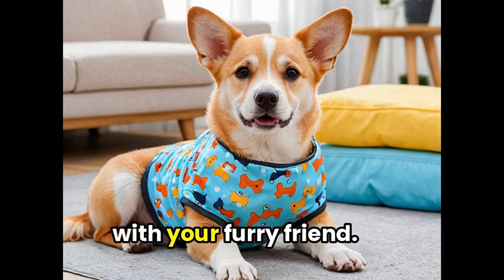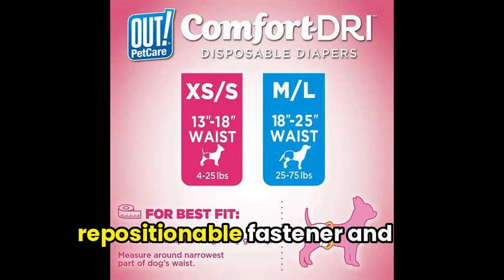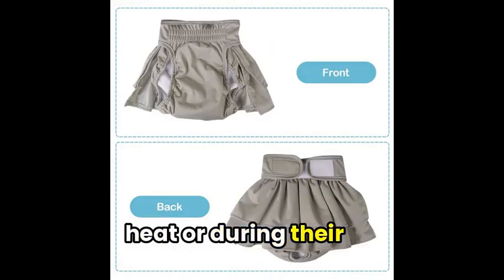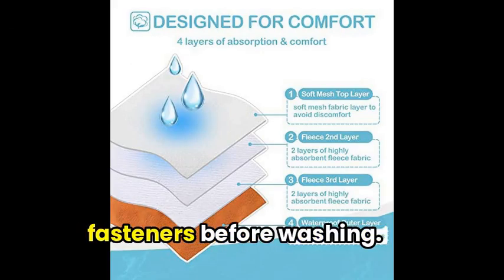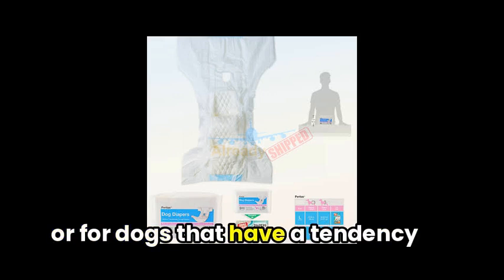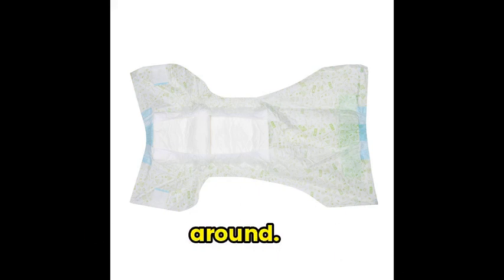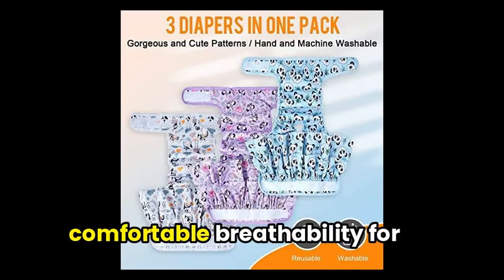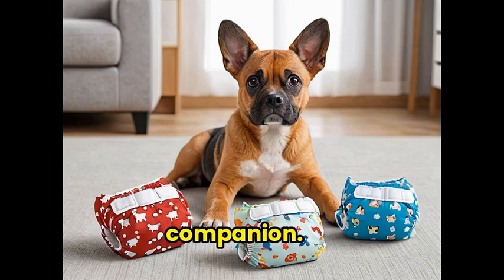The Best Dog Diapers | SERP Reviews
Dog Diapers: Our Top Picks for The Best Dog Diapers

00:00 Introduction to Dog Diapers
00:16 OUT! Comfort
00:53 Washable Dog Diapers for Female Dogs
01:43 Comfortable Disposable Dog Diapers for All Stages
02:52 Premium Reusable Dog Diapers for Female Dogs
03:21 Conclusion and Wrap-up

Say goodbye to messy outings with your furry friend! In this video, we're taking a closer look at some of the best dog diapers available on the market. From leak-proof designs to eco-friendly materials, get ready to discover the perfect solution for your pup's potty needs.

To get things started, the OUT! Petcare Comfort-Dri Diapers provide top-notch protection against pee accidents, particularly for female dogs in heat or other urinary issues. Featuring a fur-friendly, repositionable fastener and stretchy leak barriers, these diapers are designed to fit comfortably and securely all around. However, some users have reported occasional slippage, so it might be helpful to use a little extra tape or strapping for extra security. Overall, these diapers are a handy solution for pet owners dealing with tricky doggy pee situations.

After that, let's talk about the Avont Washable Female Dog Diapers. These diapers are designed to be a lifesaver for female dogs in heat or during their physiological period, as well as for dogs suffering from incontinence or excitement urination. With a highly absorbent padding, mesh inner layers, and waterproof outer layer, these diapers help prevent leaks and damage to floors and furniture. The stylish ruffle skirt on the diaper adds an adorable touch. And the best part? These diapers are reusable, machine-washable, and dryer safe on low. Simply adjust the fit with the strong hook-and-loop closure, and don't forget to close the fasteners before washing. Overall, the Avont Washable Female Dog Diapers are a perfect solution for your girl dog's needs.

After that, we have the Peritas Female Disposable Dog Diapers. These diapers are made of high-quality materials and designed to keep your dog comfortable and your home protected. One of their standout features is their convenient, repositionable, and reusable fasteners, which make fitting your dog a breeze. These diapers work great for female dogs during their season, dogs with incontinence, when traveling, or for dogs that have a tendency to urinate when excited. Overall, these diapers are a great choice and have received positive reviews from customers for their comfort and functionality.

After that, we have the Wags & Wiggles Female Dog Diapers, designed to help reduce accidents and make life a little easier for you and your furry friend. These diapers not only offer leak-proof protection, but they're also fun with a unique doggie-inspired design. The flexible waistband, adjustable tabs, and breathable material help keep your canine comfortable as they move around. Available in four vibrant colors and four sizes, you'll find the perfect fit for your best furry friend. With both pros and cons to consider, make sure to measure your dog carefully before making a purchase to ensure a comfortable fit.

To sum it up, with these Tsikavo Washable Dog Diapers Female, you can easily keep your fuzzy friend comfortable during their heat cycle or accident moments. Available in multiple sizes with an adjustable fit, these leak-proof diapers offer both quick absorbency and comfortable breathability for your pup. Plus, their easy-to-use wrap design is not only cute but also super convenient for all life stages, making it a must-have for every dog owner's kit.

As we wrap up our roundup of top dog diapers in the market, remember to invest in the best option for your furry friend. Whether you're dealing with accidents or training, these diapers have got you covered. So, choose wisely and ensure a comfortable, clean experience for your beloved canine companion.